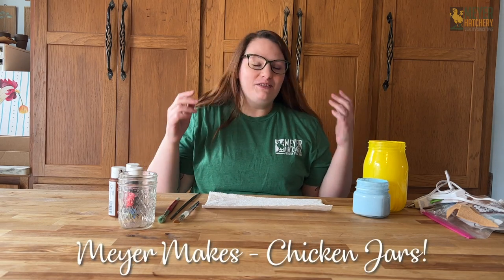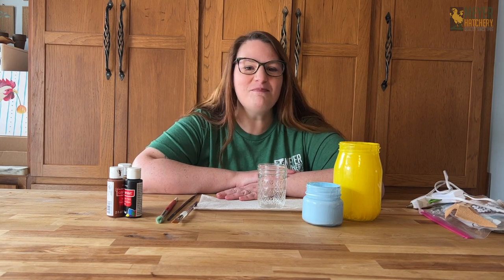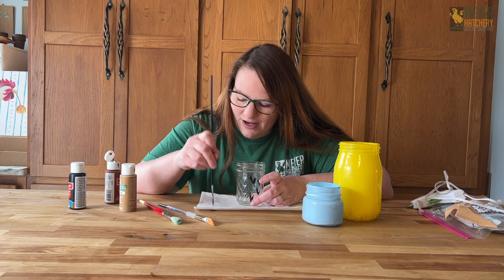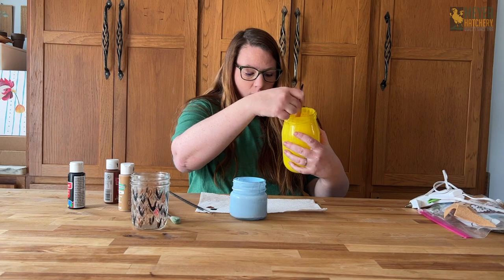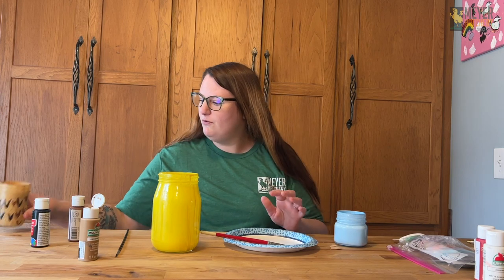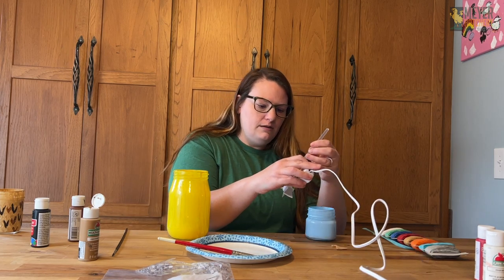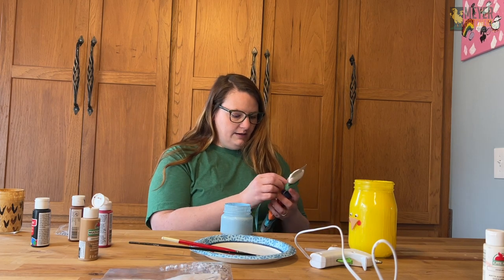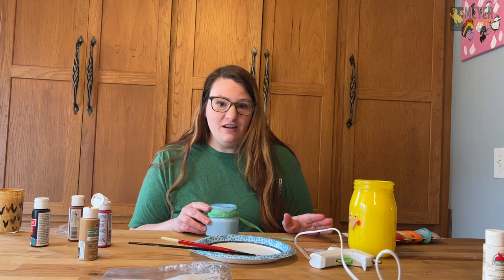Meyer Makes - Chicken Jar!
It's finally spring and time to decorate for the season! Watch as Tessa shows you how to transform an old jar into a cute, spring centerpiece.

Items needed for craft: jars with no lettering, acrylic paint, one wide-flat brush, one small-round brush, google eyes, yarn/ribbon, flowers, yellow or tan felt, hot glue gun.